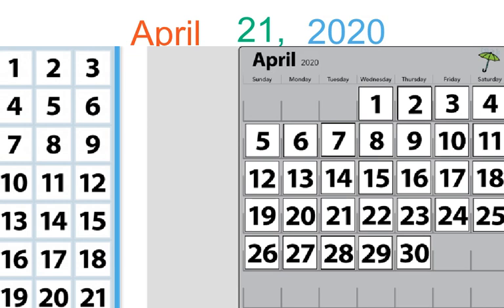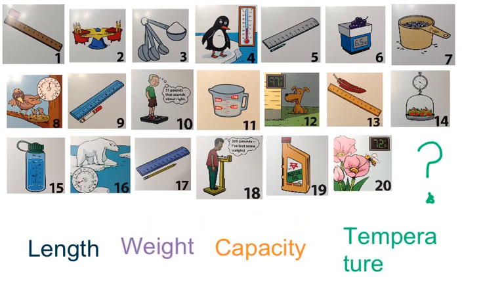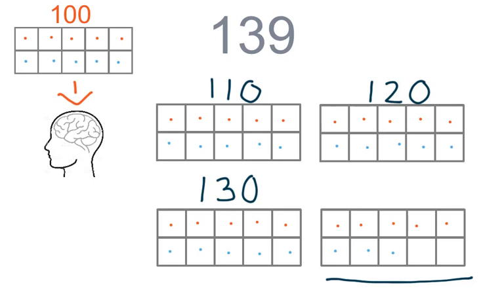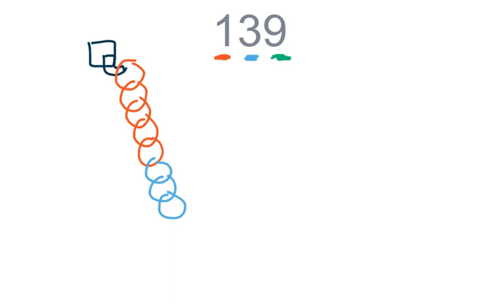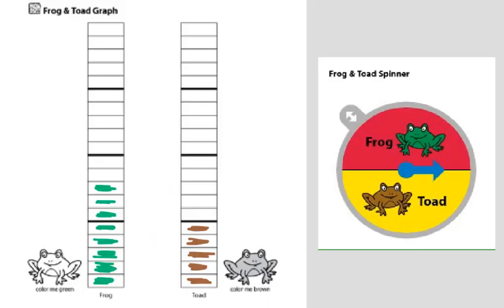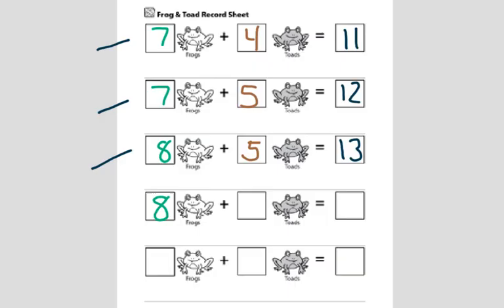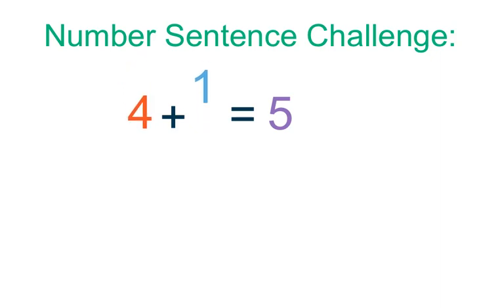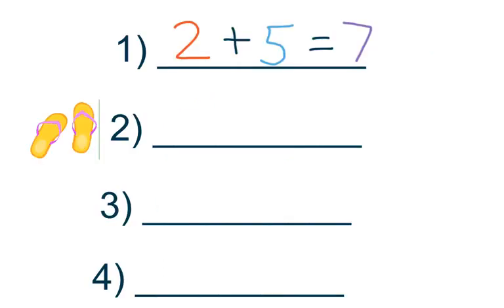Number Corner 4/21